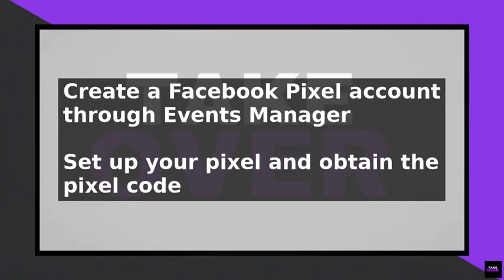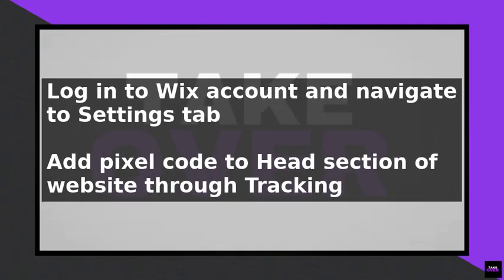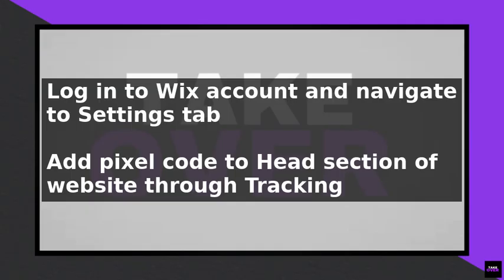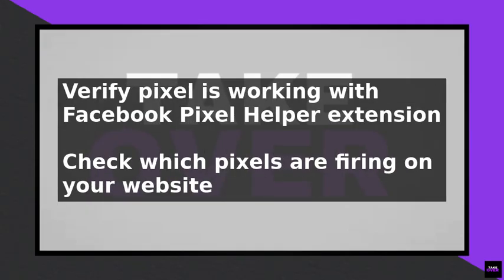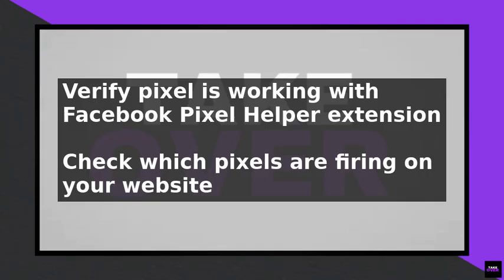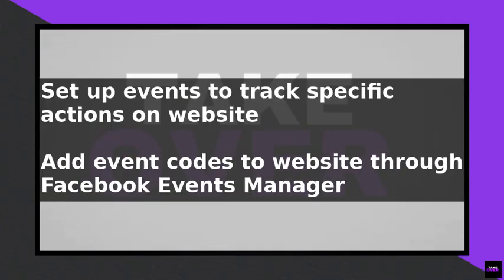How To Add Facebook Meta Pixel To Wix Website (2025)